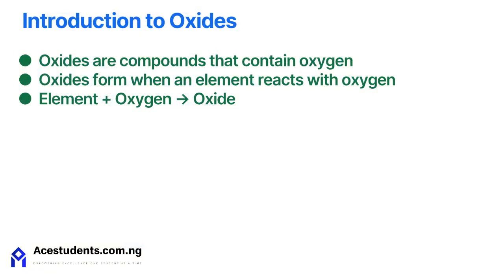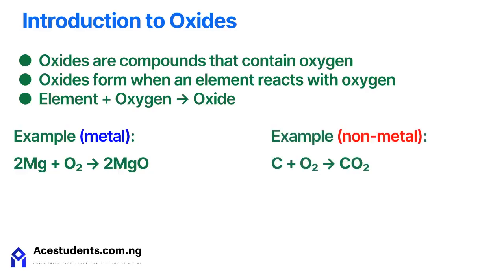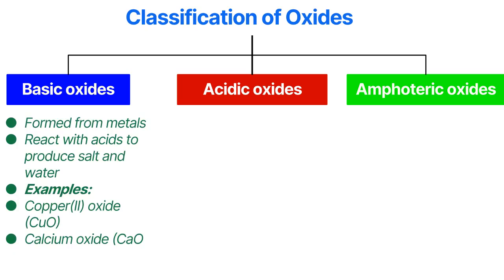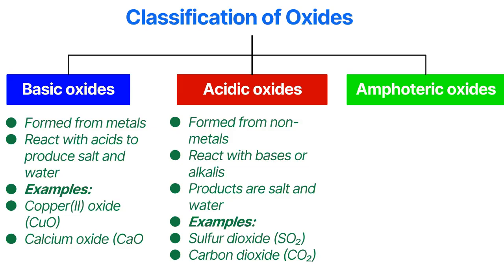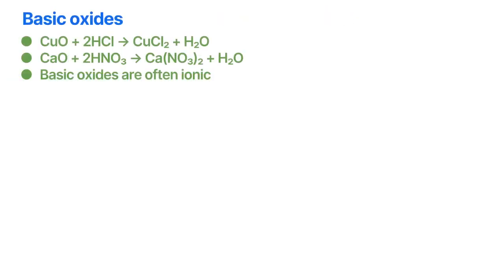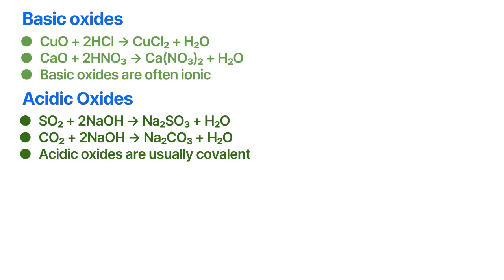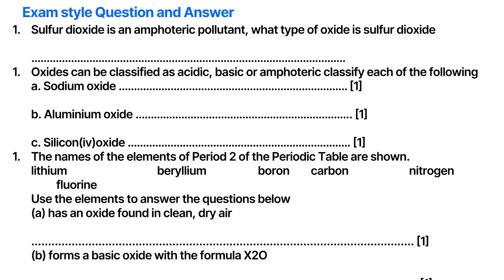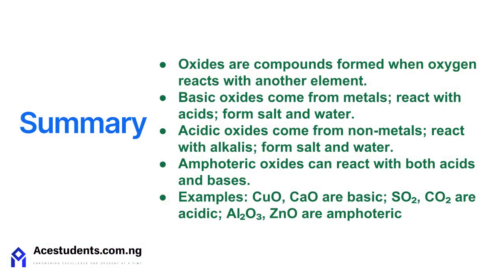7.2 Acid, Bases, Salt (Part 2): Oxides (GCSE/IGCSE 0620,0971)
Struggling to understand oxides in Chemistry? This video breaks down Oxides in a simple, exam-focused way for IGCSE and GCSE Chemistry students worldwide.

In this lesson on Oxides, you will learn:
• What oxides are
• Types of oxides explained clearly
• Acidic oxides
• Basic oxides
• Amphoteric oxides
• Neutral oxides
• Real exam examples and reactions

This video is perfect for students preparing for:
WAEC, NECO, JAMB Chemistry
International Chemistry exams

Whether you are revising for mock exams, final exams, or learning chemistry from scratch, this lesson will help you understand oxides easily and confidently.

🎯 Why learn with Acestudents?
At Acestudents, we simplify Chemistry concepts, explain step-by-step, and focus on what examiners really test.